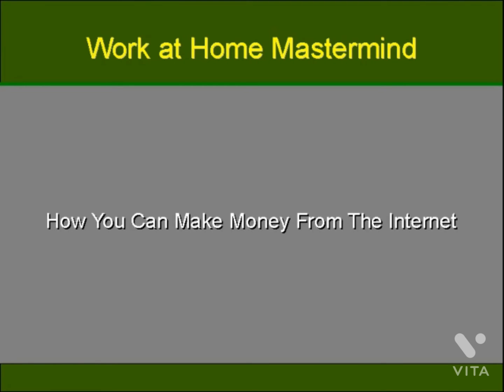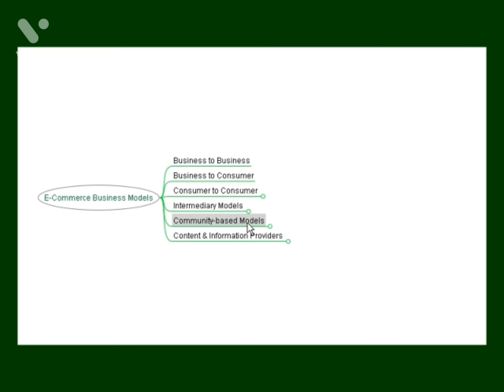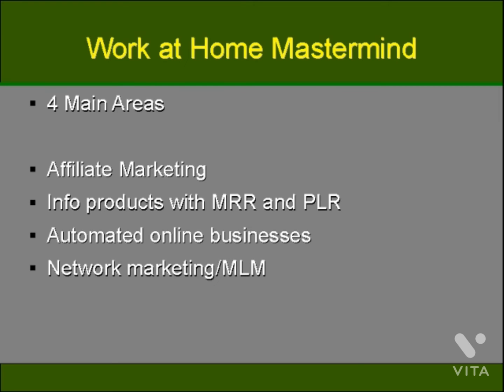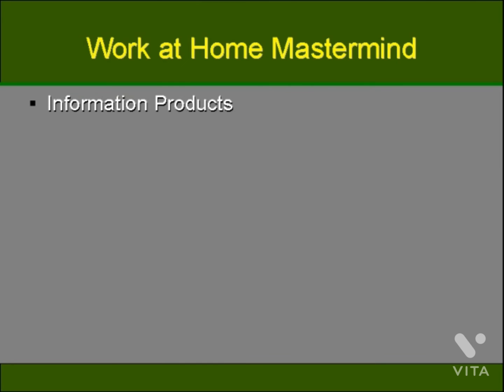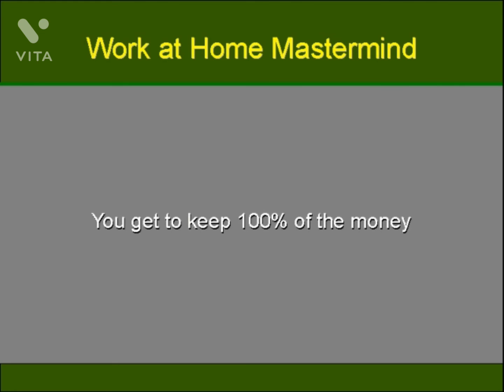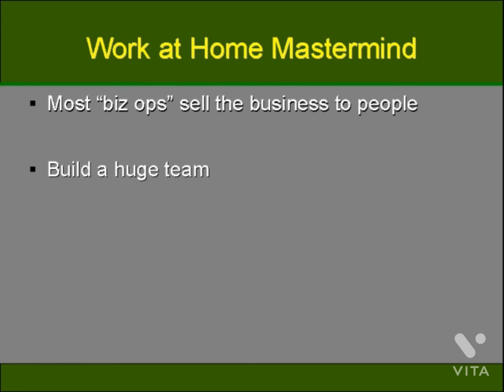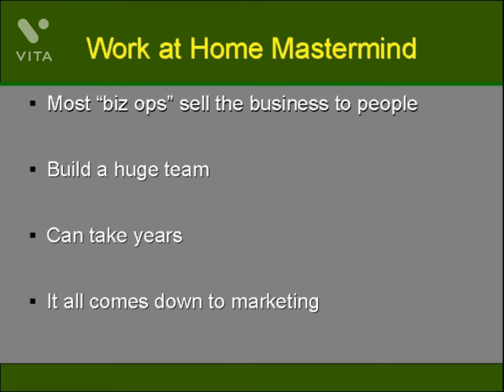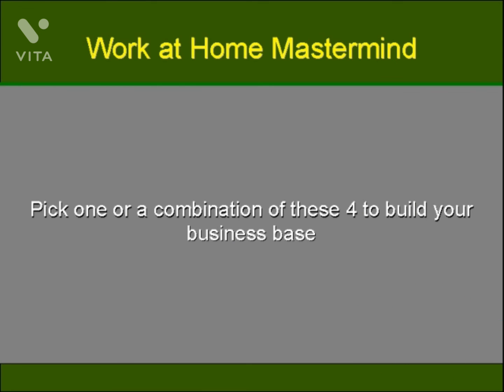Get daily Income On At Work Home Mastermind.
Get daily Income on work at Home Mastermind.